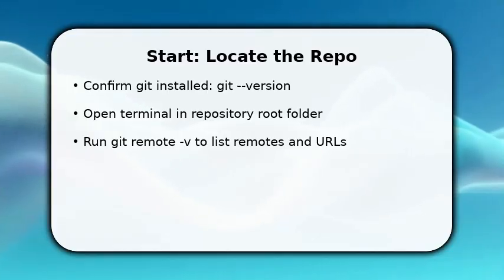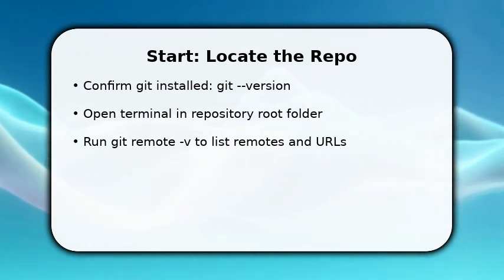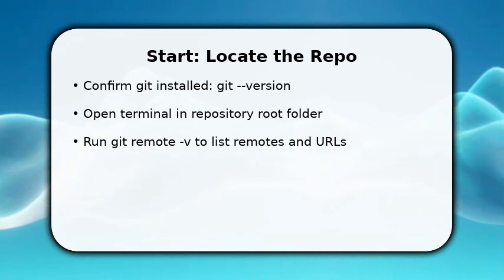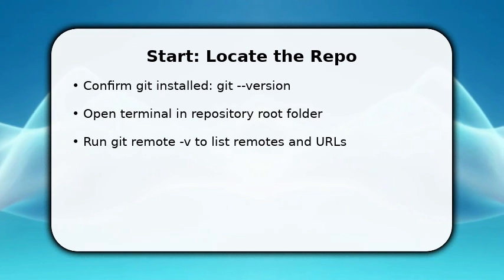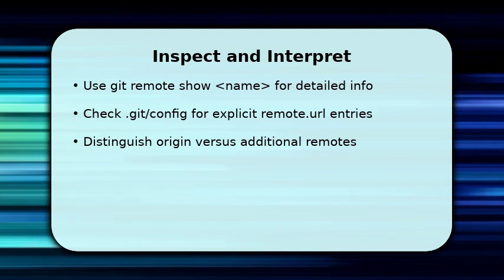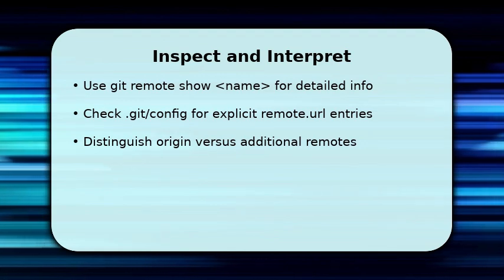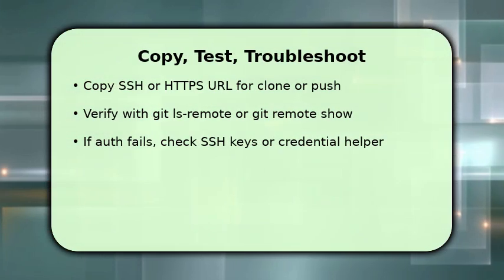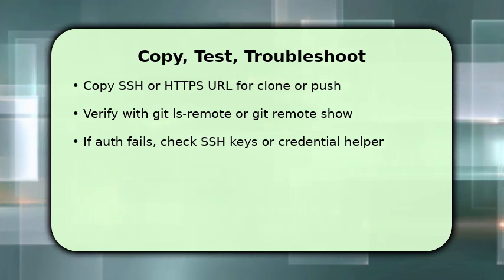How to Find Git Repository Url (updated)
In this tutorial, discover the step-bythy process of locating your Git repository URL.